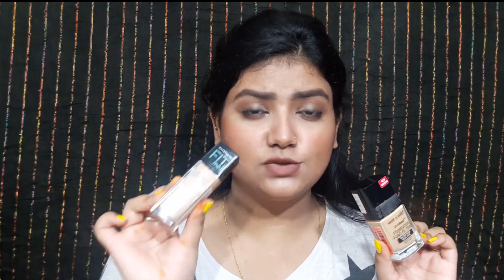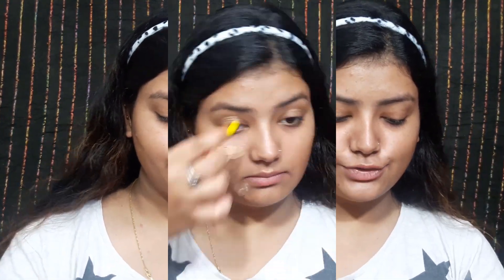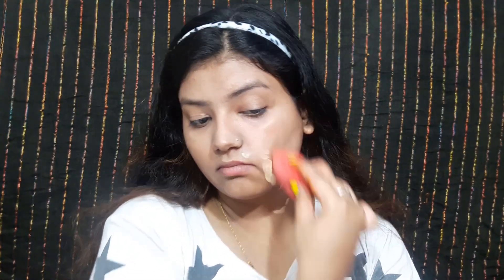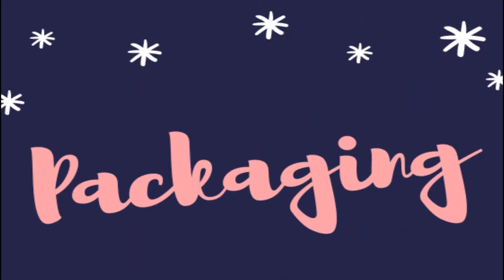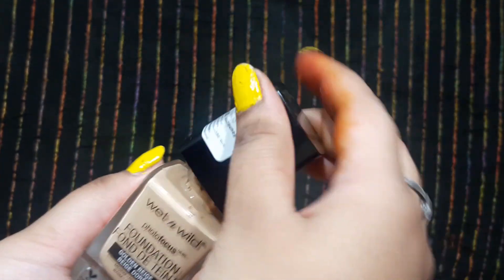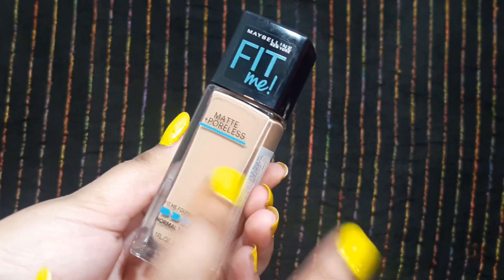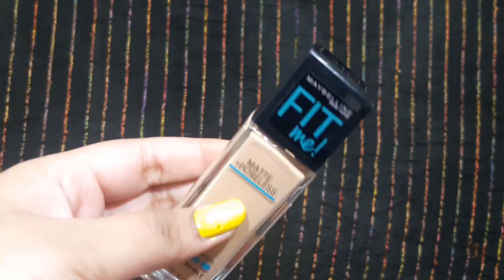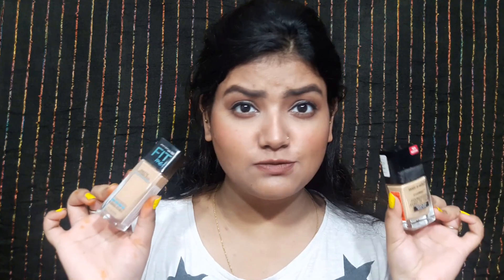Maybelline Fit Me(V/S) Wet & Wild Photo Focus Foundation||Best Drugstore Foundation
faceoffbetweenmaybellinefitme(v/s)wet&wildfoundation

ENJOY & EXPAND😘

Thankuh so muchh for stopping here!!

Hy My Loves!!!

Today i'm going to do comparison video between Maybelline Fit Me(v/s) Wet & Wild photo focus foundation,this is going to be another face off between the products.

Happy Watching!!!

"THUMBS UP"🖒 for such more tutorials.

"Don't Forget to change the quality into Higher Version."

Everything you see on this Channel was created by me (Izaani Siddiqui).